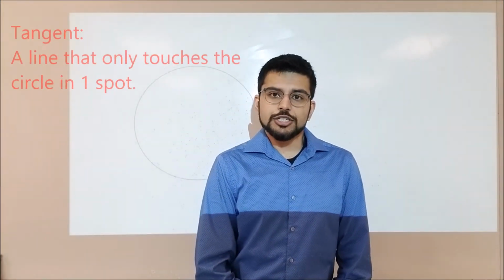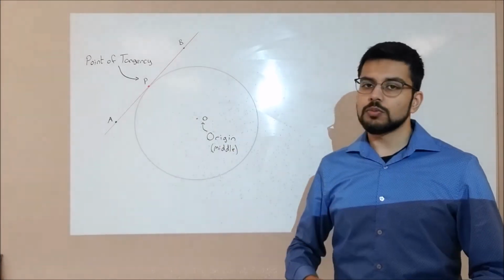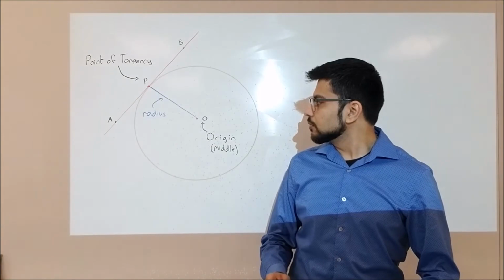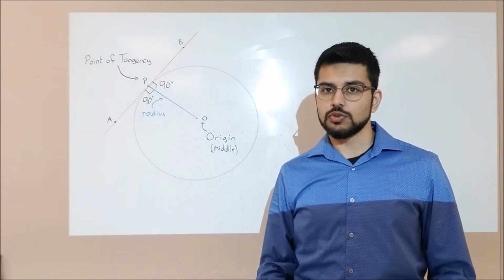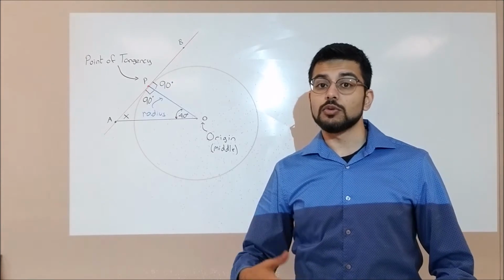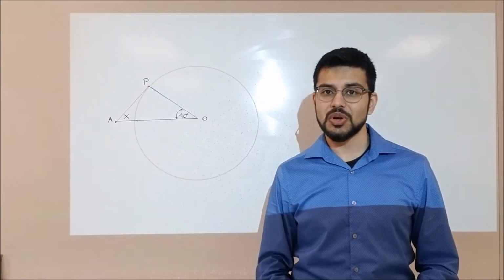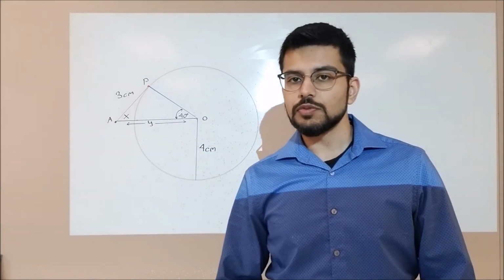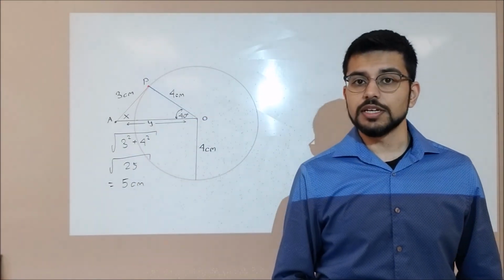Periods B and D: Tangent Lines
A line that barely touches a circle in just 1 place.